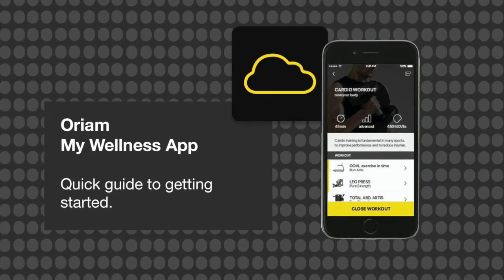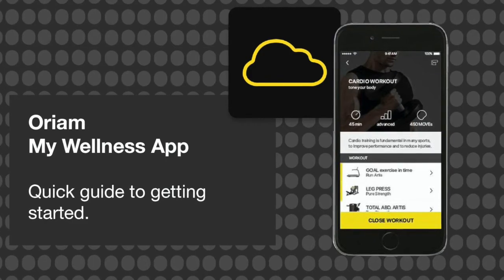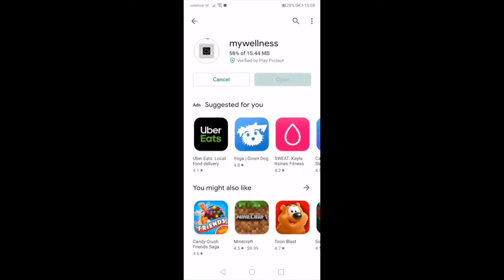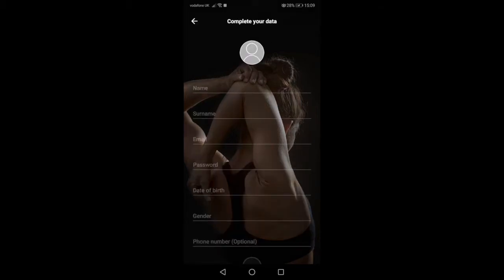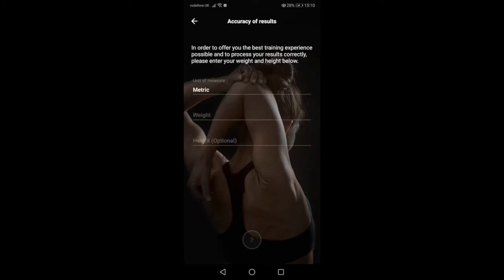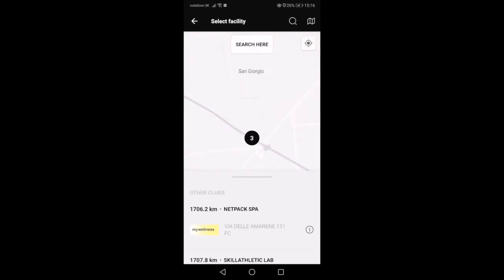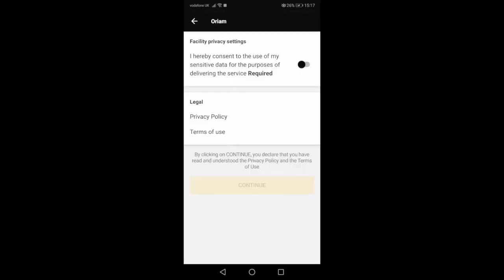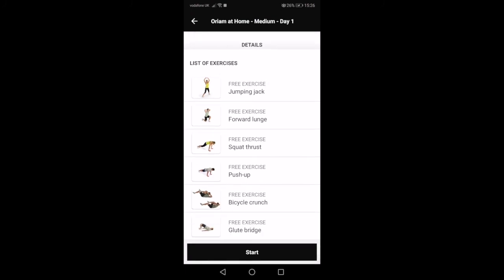Our Oriam| How to Series: My Wellness App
Here's a quick 'how to' video guide on how to get started with our My Wellness App at home. This app is a great tool to help you track your fitness progress in and out of the fitness suite. It offers a wide range of workouts to follow, you can create your own and you can sync with your other fitness trackers for outdoor activity.